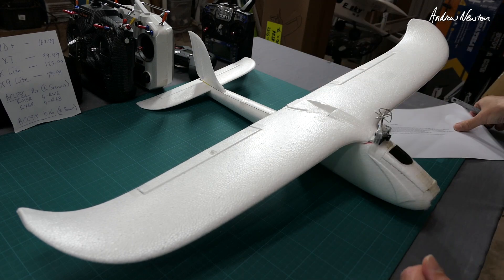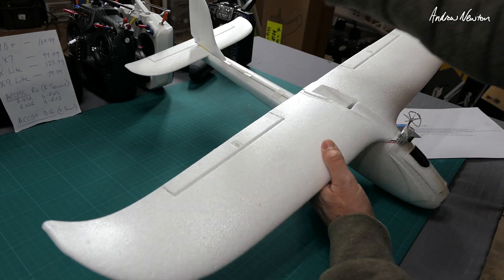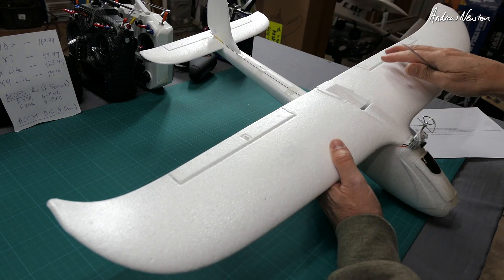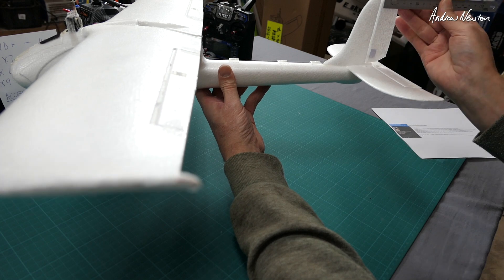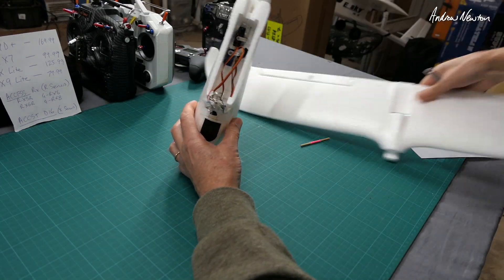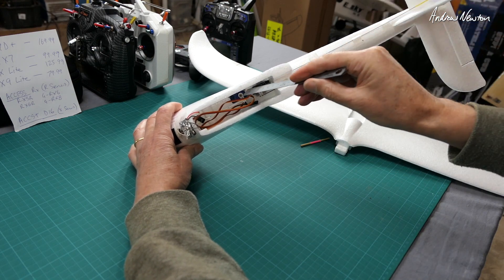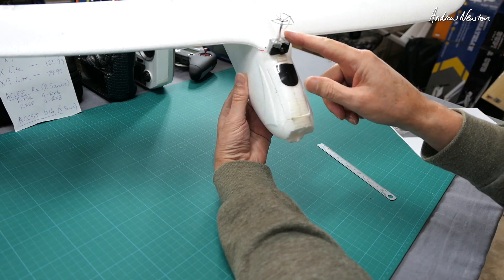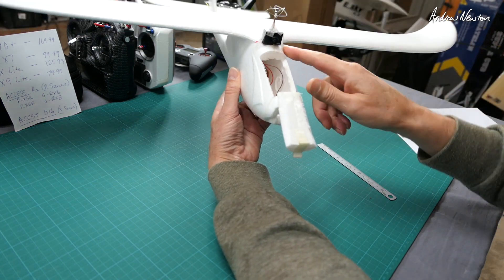Mini Surfer 800 mods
Sub 250g tractor motor version of the Mini Surfer 800
Dimensions and mods for 3ch rudder elevator throttle setup